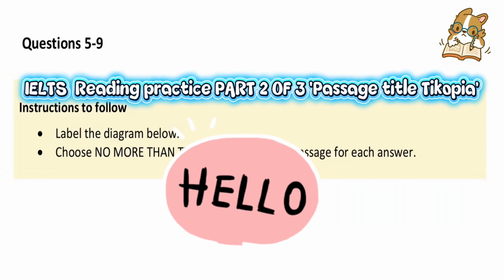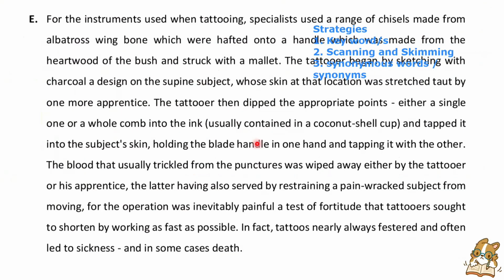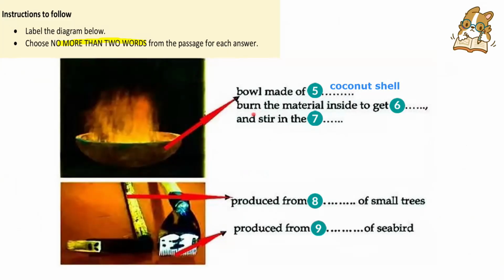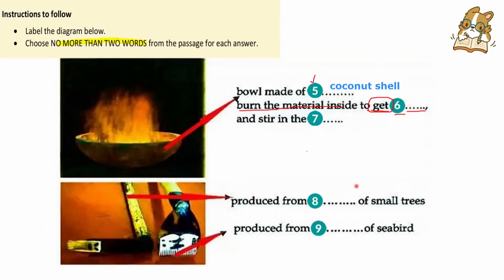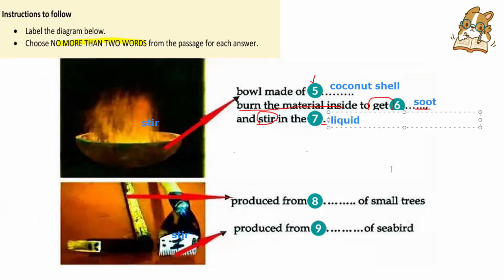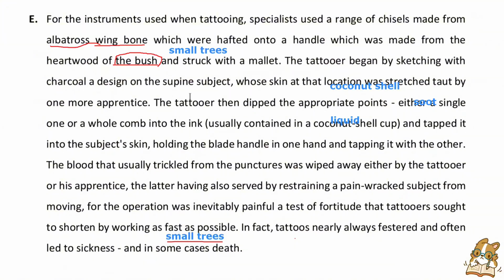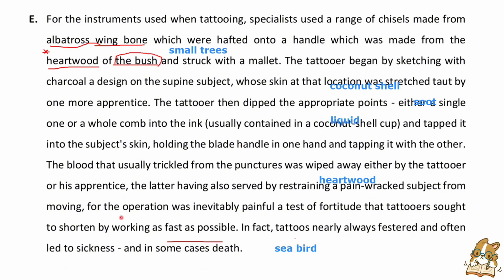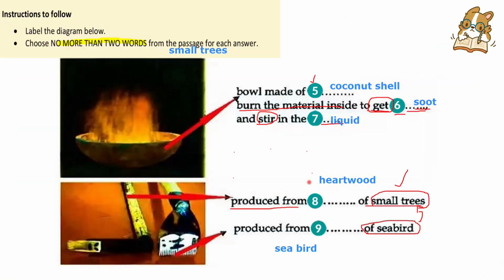Label the Diagram | IELTS Reading Practice Part 2 of 3 'Passage: Tikopia'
Boost your IELTS Reading score with this quick 'Label the Diagram' practice! Master tricky visuals in minutes!